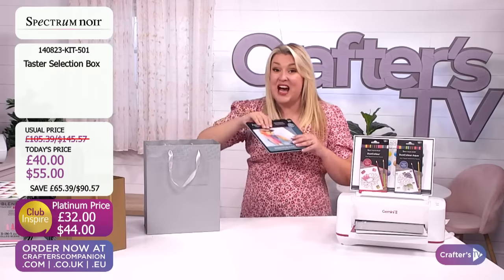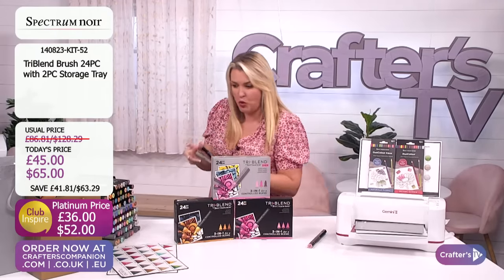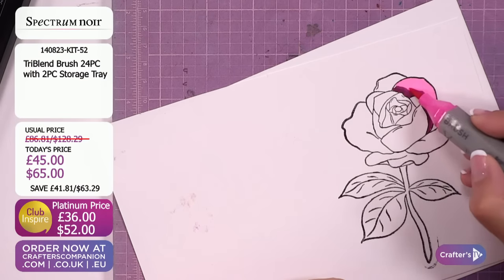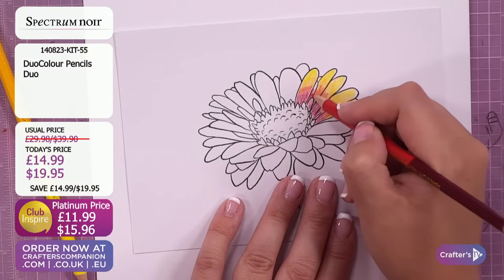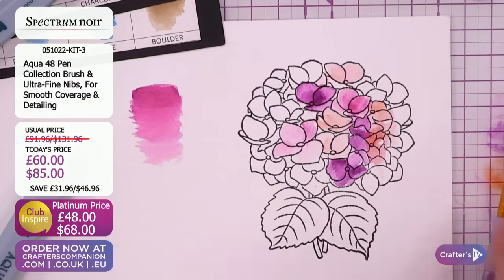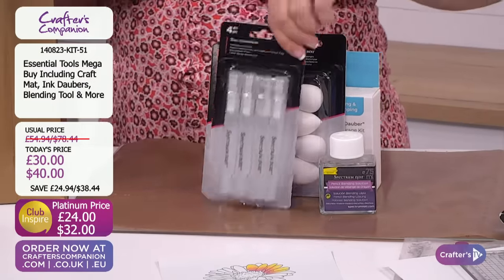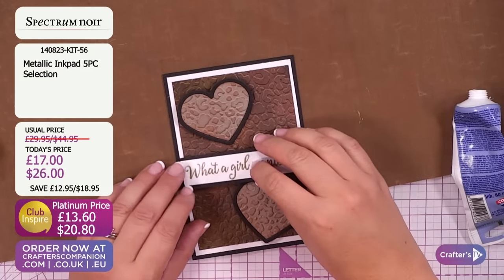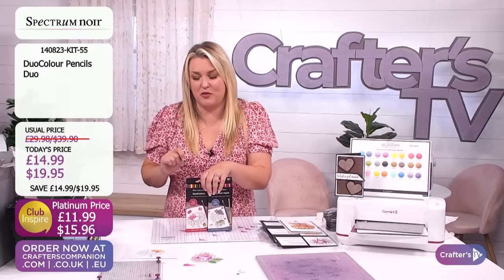Launch Day: NEW Spectrum Noir Event (14th August 2023)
Join us for Launch Day - an amazing in-depth look at our Spectrum Noir products within our amazing Spectrum Noir Event! Corrine Robinson & Sara Davies will be here from 2pm UK 🇬🇧 / 9am ET 🇺🇸 with all the details, demonstrations, offers, and inspiration!